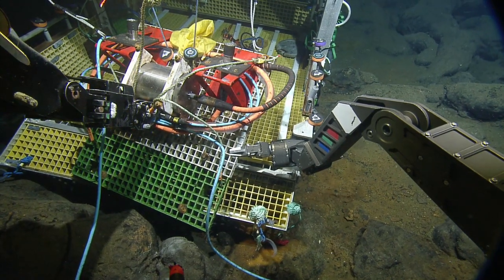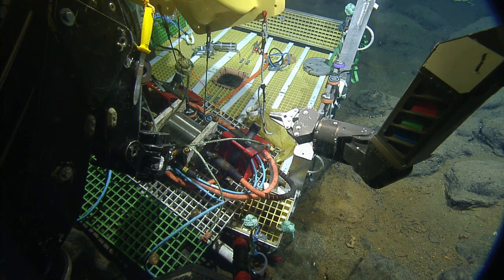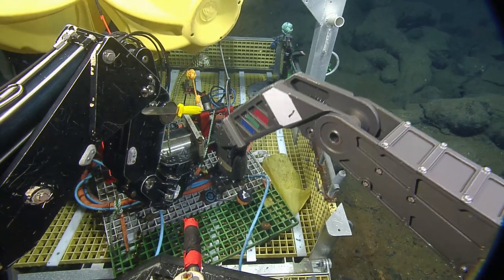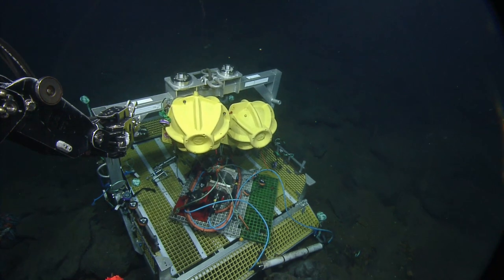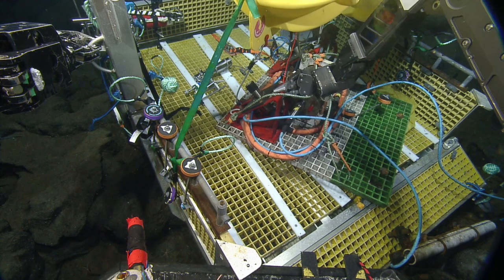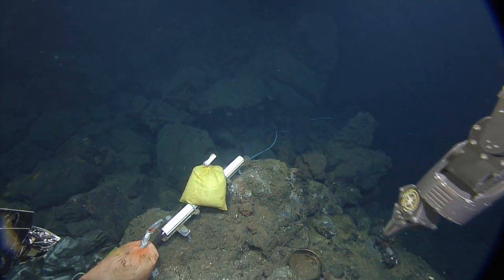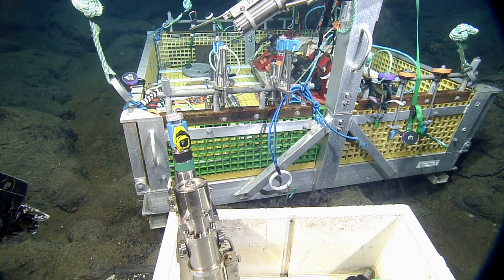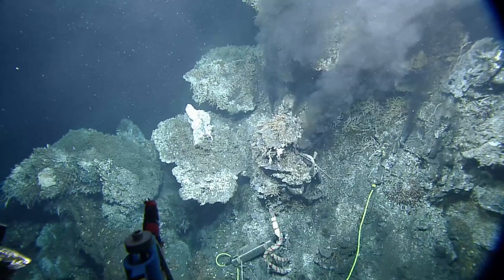NA151_H1979_(4of9)_20230708T053137Z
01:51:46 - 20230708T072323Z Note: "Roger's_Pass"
01:52:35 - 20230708T072412Z Note: Light next to a hydrothermal vent
01:59:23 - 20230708T073100Z Note: Survey of a hydrothermal vent